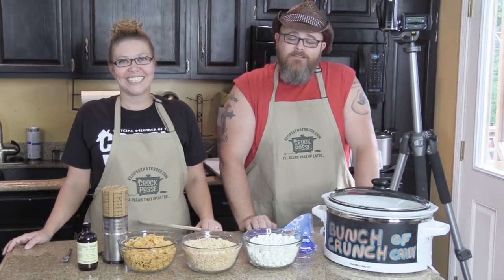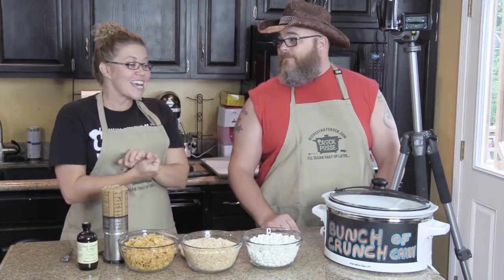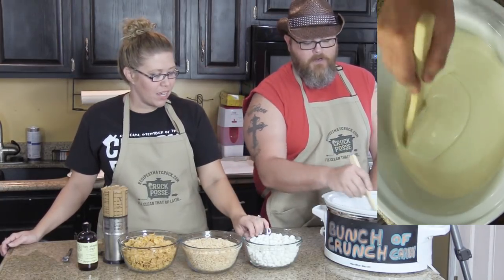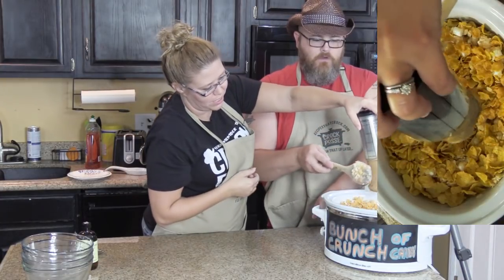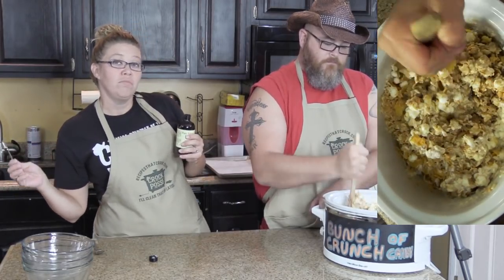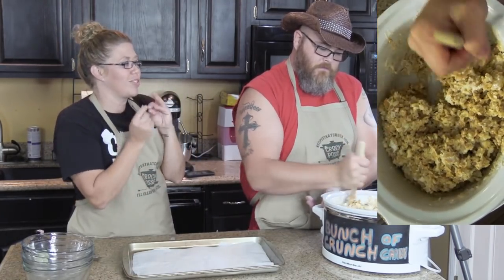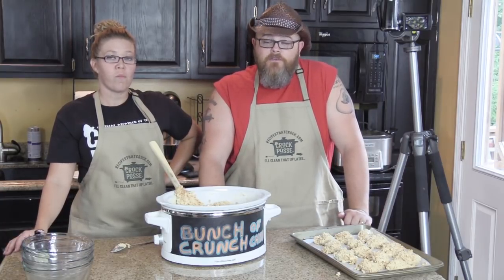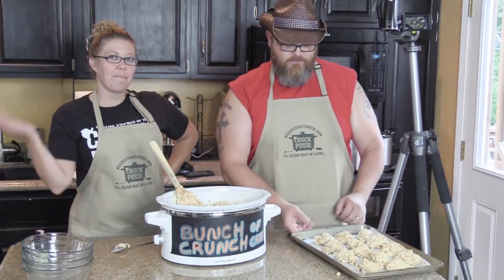Slow Cooker Bunch Of Crunch Candy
This super sweet and crunchy treat is easy to make and delicious to eat!